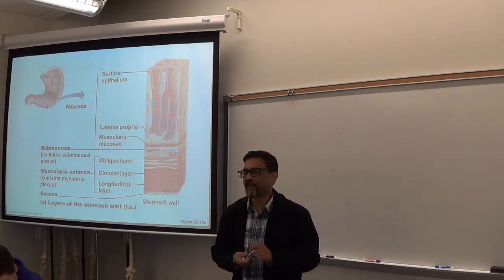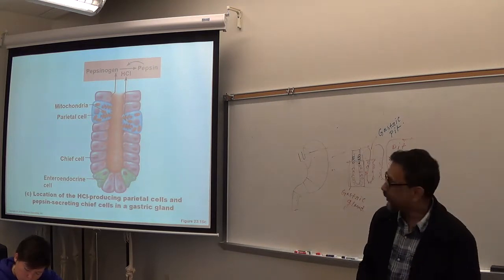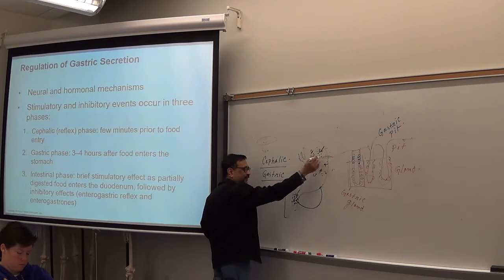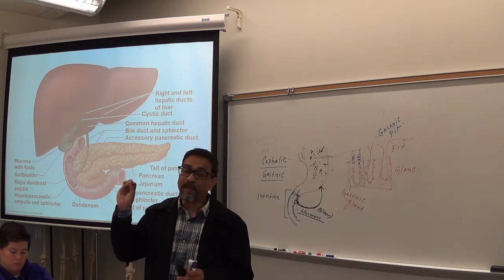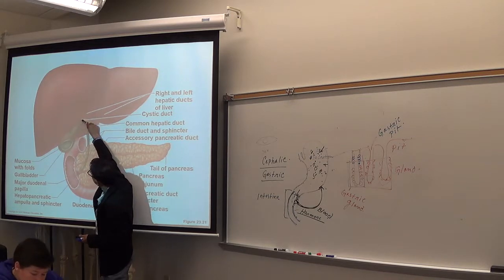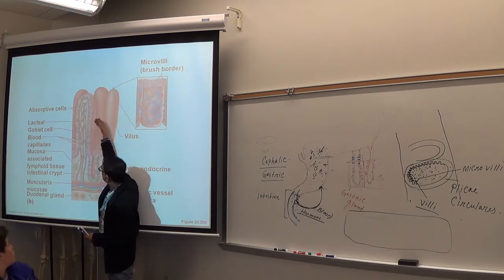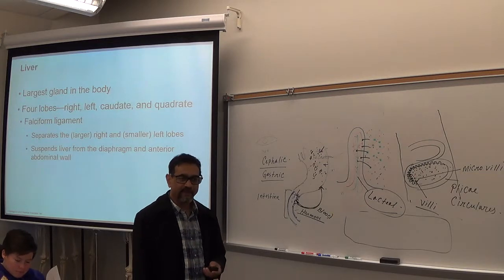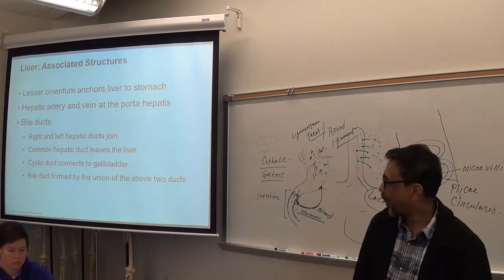Digestive 1 3